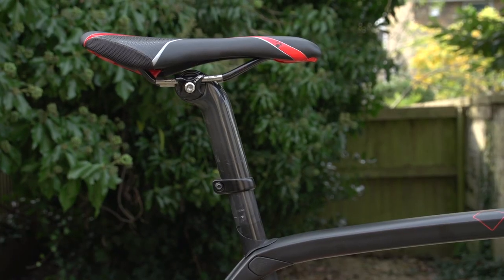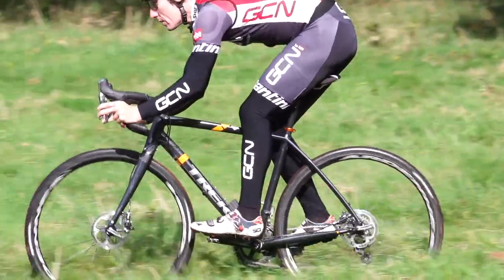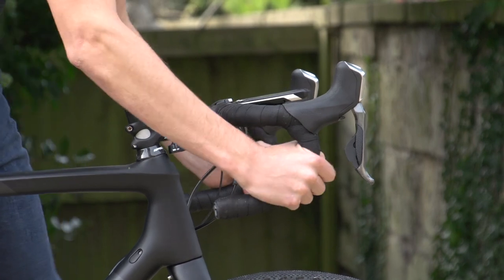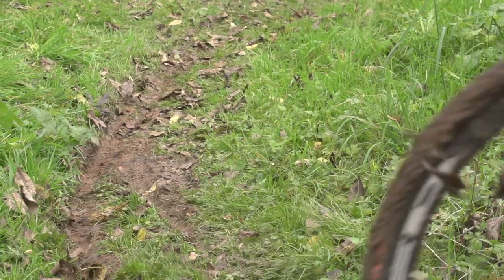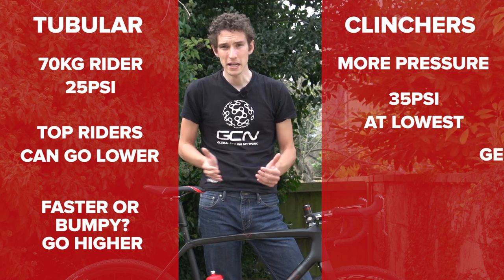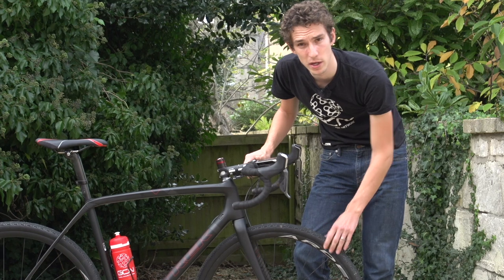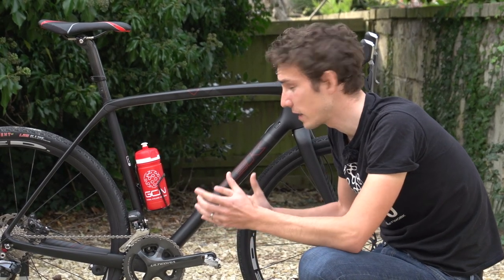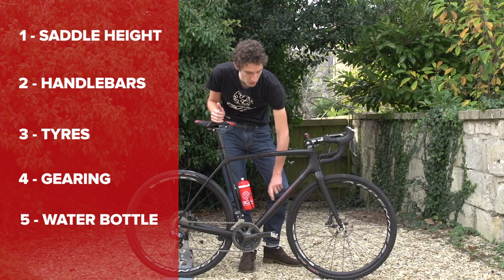How To Set Up Your Cyclo-Cross Bike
'Cross bike setup is a bit different from setting up your road bike. Here are a few tips to get you started.

With its technical nature, it pays to have a well set up cyclocross bike. By this, we're mainly talking about tyres and your position.

You'll need to change your position a little bit from your road bike.

Tyre pressures are much lower than a road bike - Simon explains all in the video.

Gearing is different too - shoot for a 46 outer ring and a cassette that's around 11-28.

We'd recommend playing around with the release tension on your pedals. There aren't any hard and fast rules, so again, get out on your bike with an allen key and play around to find out what works for you.

Buy the music here:
SS Arcadia - Flammable Cannibal